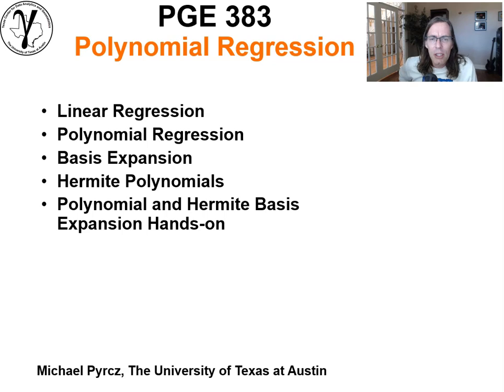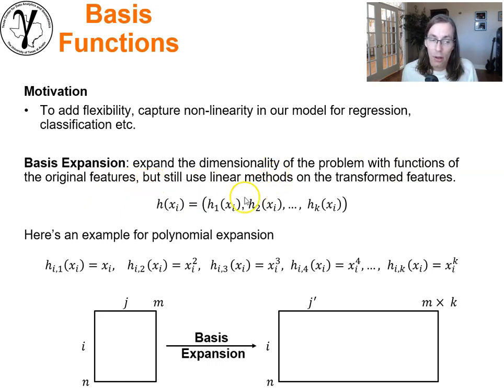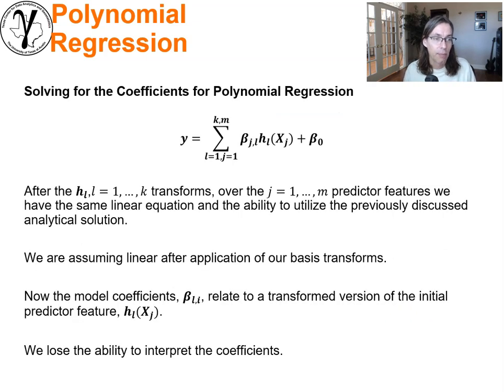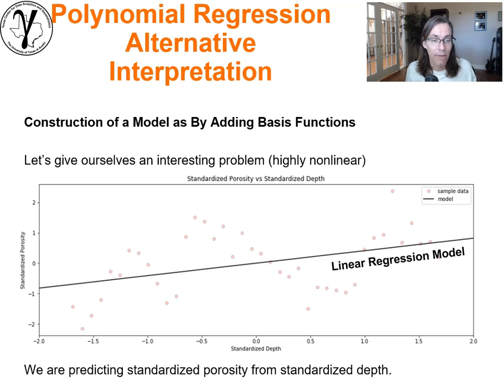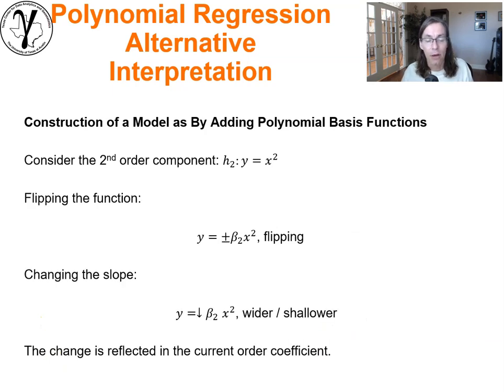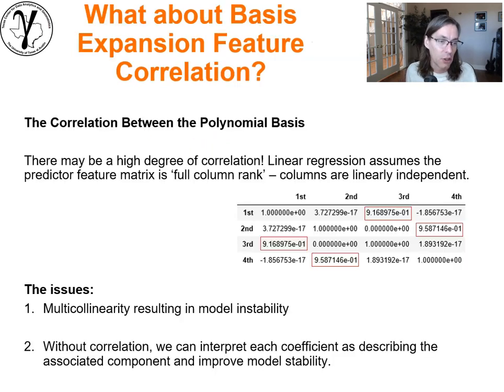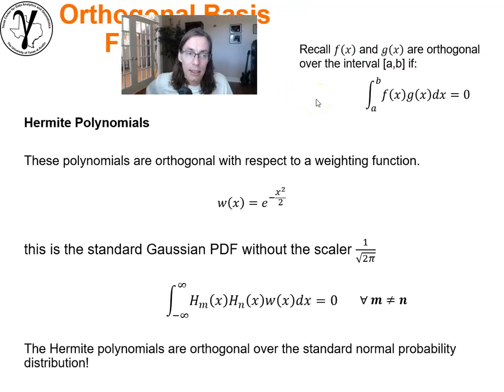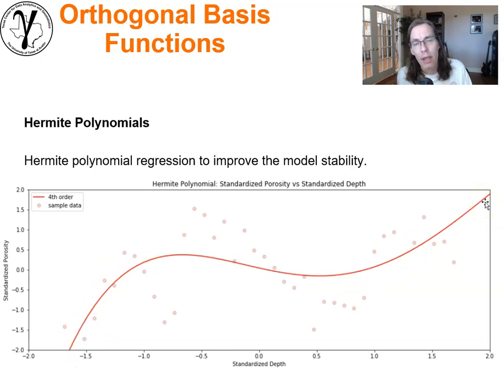10c Machine Learning: Polynomial Regression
Lecture Summary:
Lecture on polynomial regression, including an intuitive alternative interpretation, basis expansion concepts and orthogonal basis through Hermite polynomials.

Note, I have excluded my deep learning predictive modeling lectures for brevity.